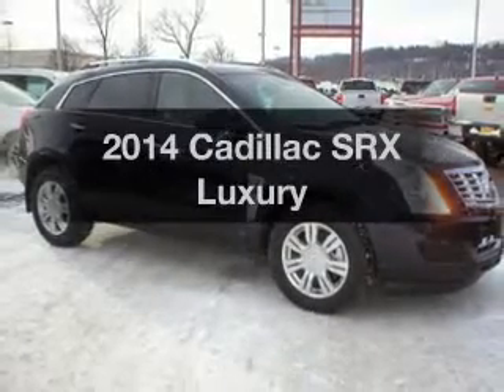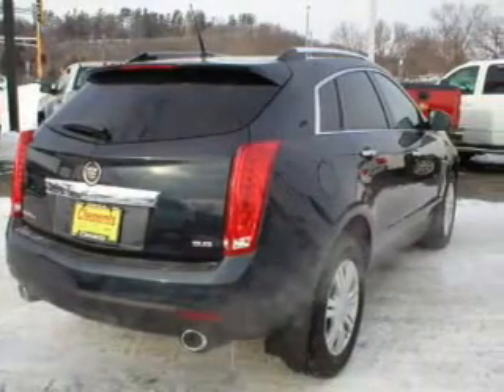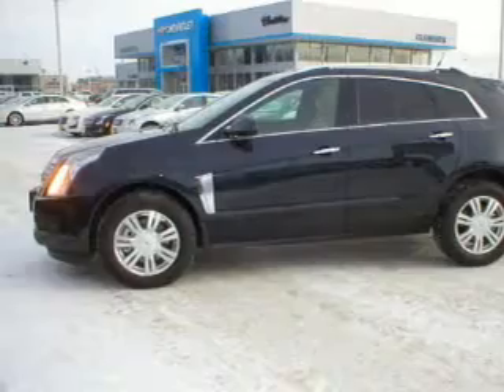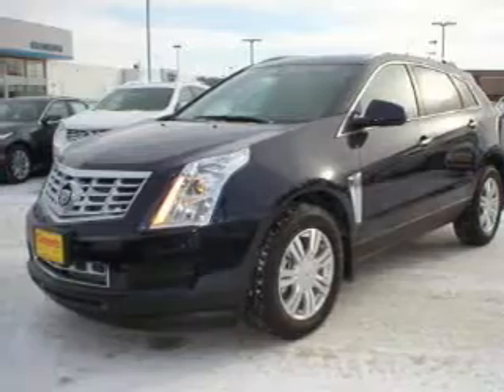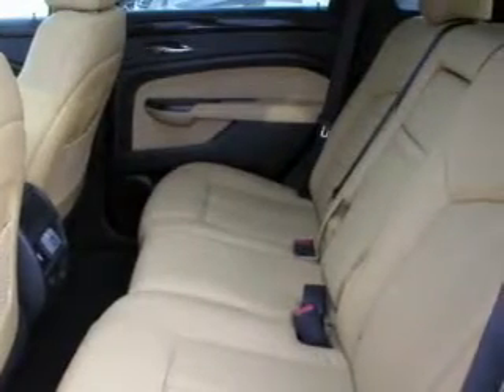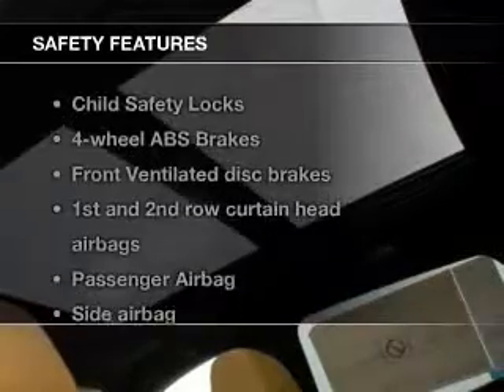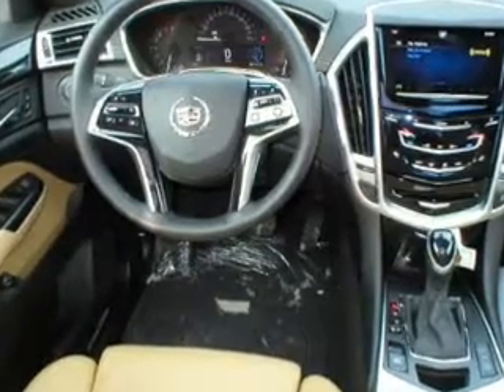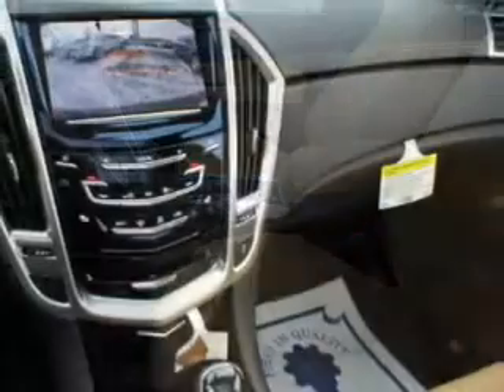2014 Cadillac SRX - Rochester MN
Year: 2014
Make: Cadillac
Model: SRX
Trim: Luxury
Engine: 3.6 liter 6 cylinder 24 valve
Transmission: 6-Speed Automatic
Color: Sapphire Blue Metallic
Mileage:
Address: